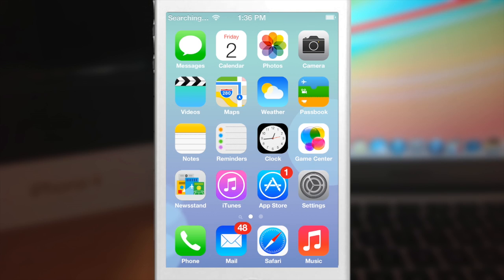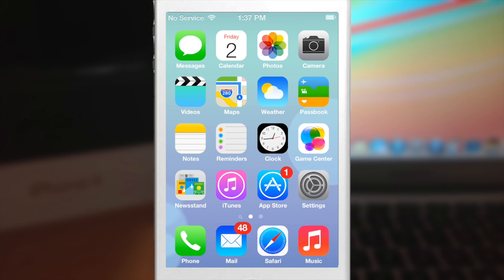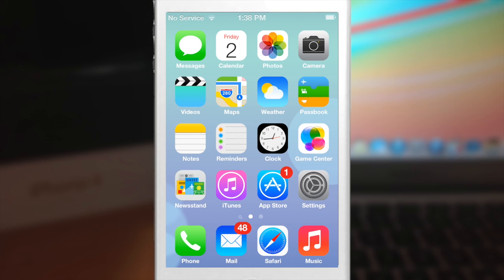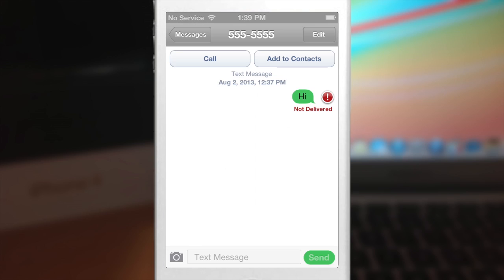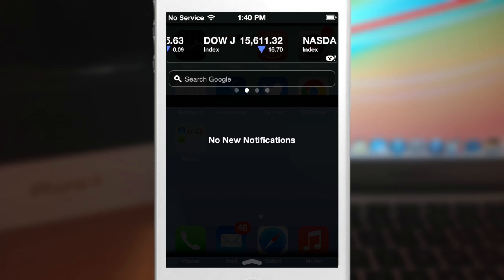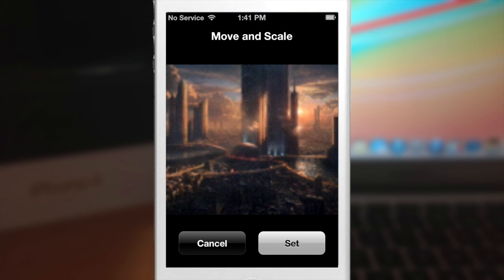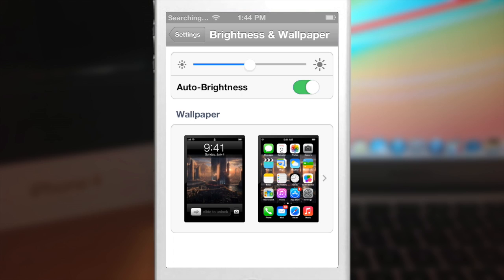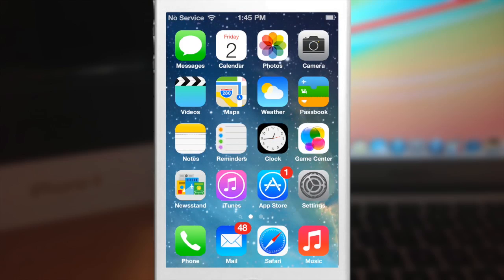How to Make Your iPhone Look Like iOS 7 Right Now - iPhone Hacks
How to get the iOS 7 look and feel without upgrading.

Tweak/Themes:
iOS 7 Theme
iOS 7 animated lockscreen
DeepEnd
LiveWallpaper

Repo:
- This is for the DeepEnd tweak.